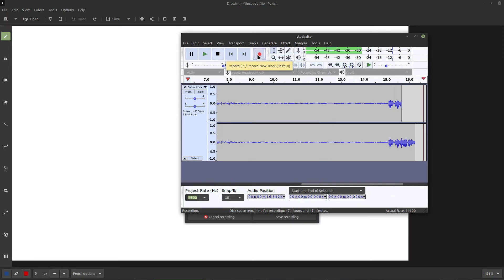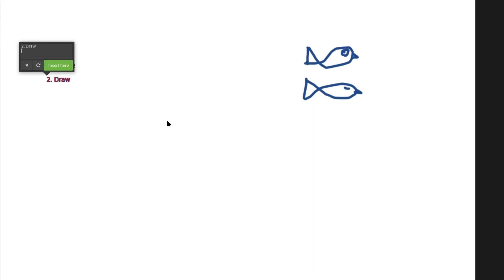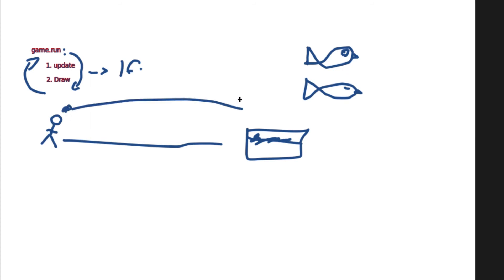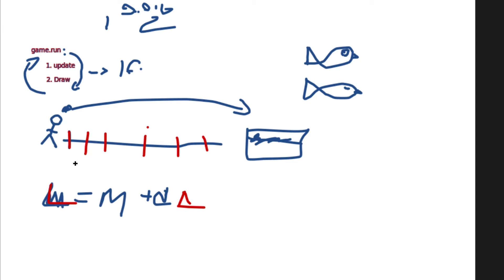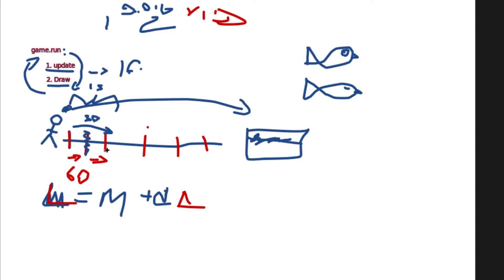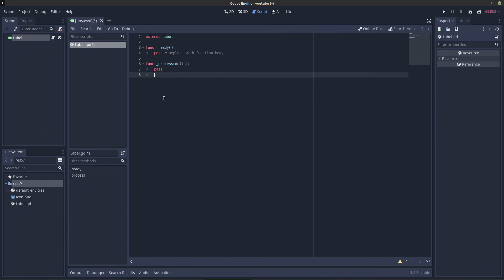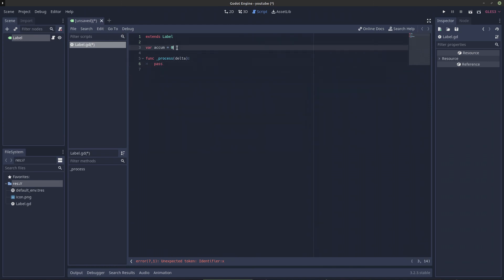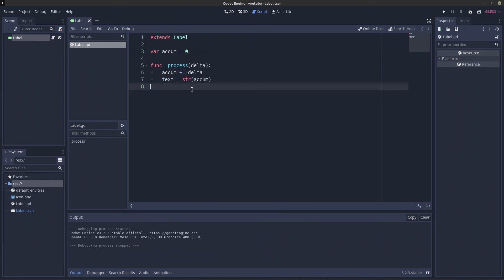_process() - Godot Tutorial (Part 7)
We just covered the basics, but the basics will become very handy when we build our first game!